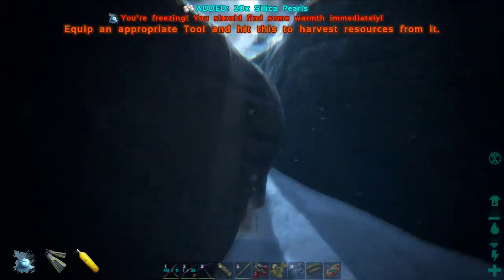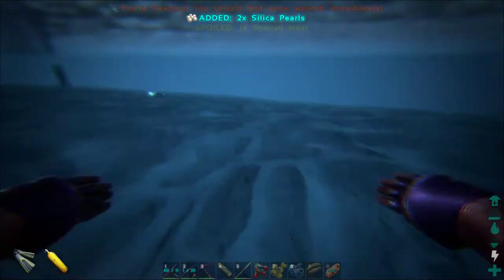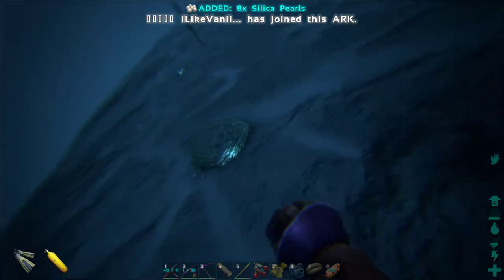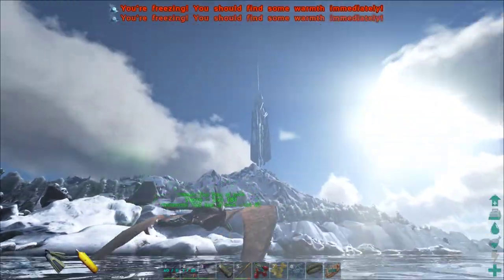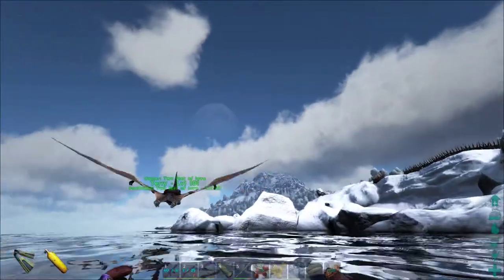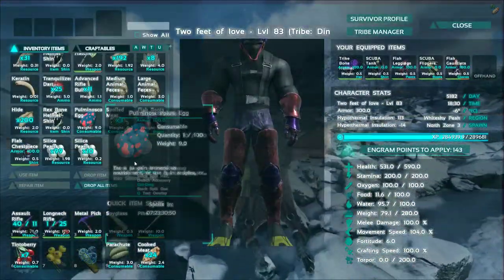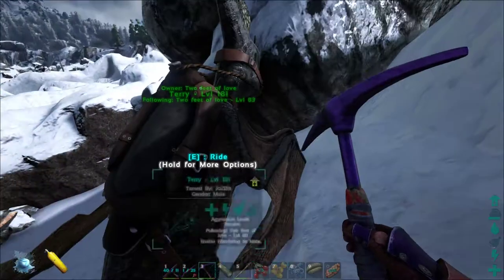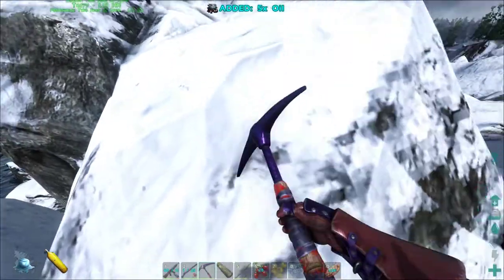ARK Survival Evolved How to Farm Silica without any underwater tame.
Farming silica by hand no pets required.
I use a scuba suit to speed things up for me but you don't need one to do this.

I will do a deep water video at some point.